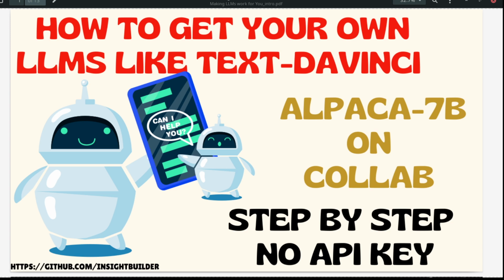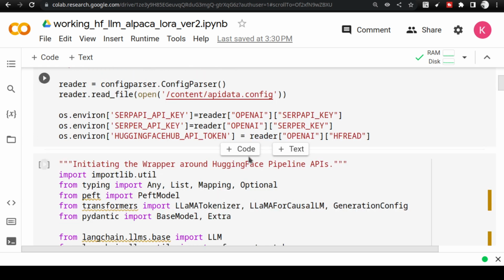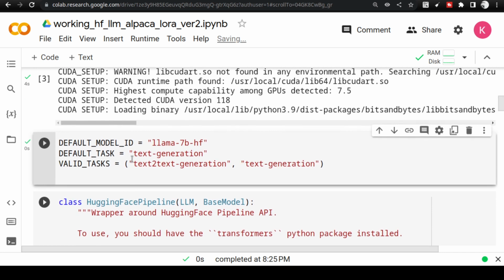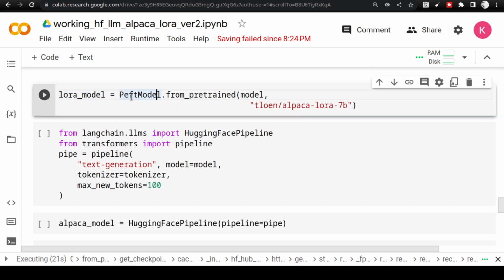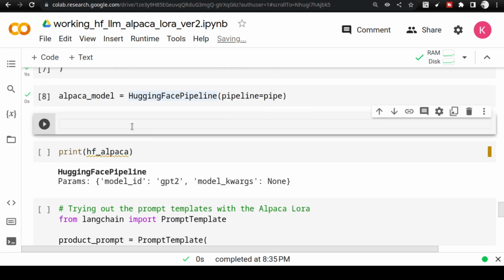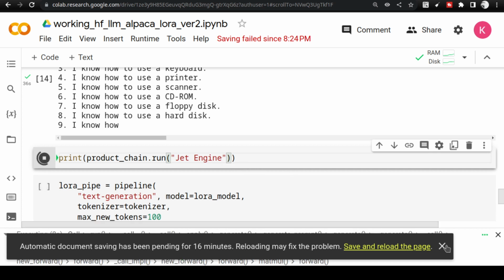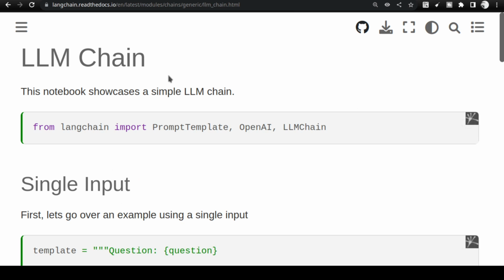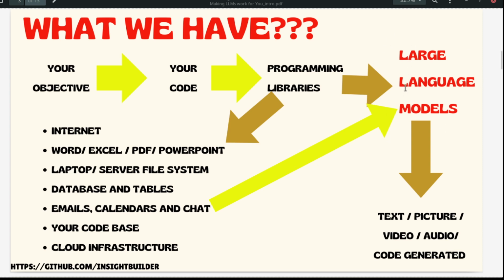How you can Get Your own Text-Davinci like Large Language Models : Practical Intro on Google Collab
The video lists the extent to which the Large Language models can penetrate into our lives in near future, and offers the solution in the form of getting your hands on a Large Language model that you can use it for your practices, and experiments.

Take a dive into the world where ever product, service and devices that we interact, being connected together and able to interact with the fabric called Large Language models. Whether you are new to Large Language models are a seasoned veteran the outlook shared in this video will provide a perspective that is eye opening.

The above code book will be used in this video for large language model importing, and converting into Langchain ready LLM object. Once your LLM can be connected with Langchain, then the rest of the products and services in our world can be connected seemlessly. Take a deep dive into this video and the next to find how to get yourself the large language models and work with them.